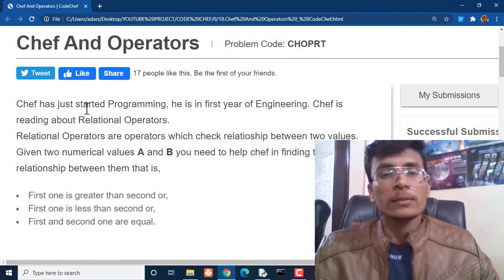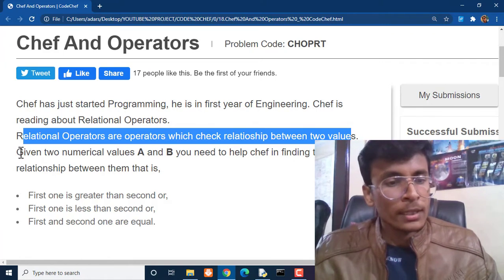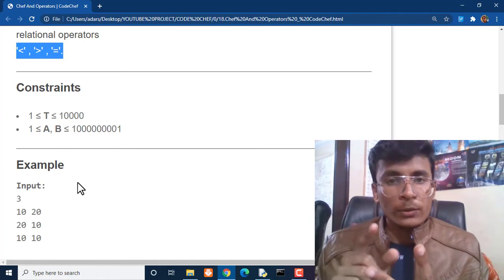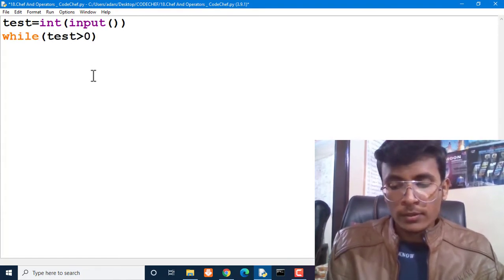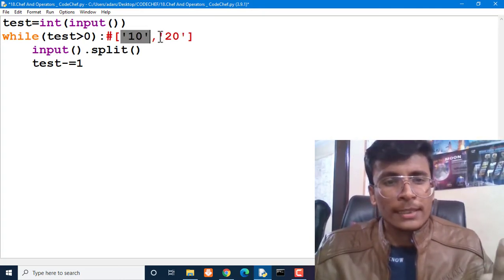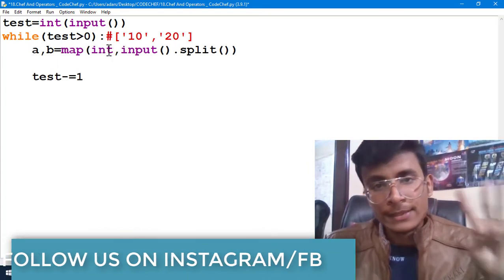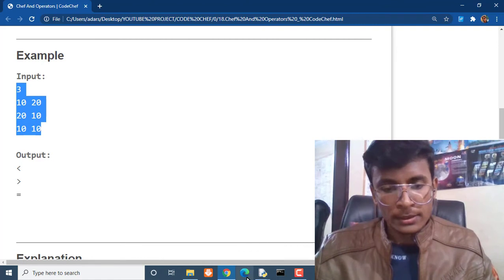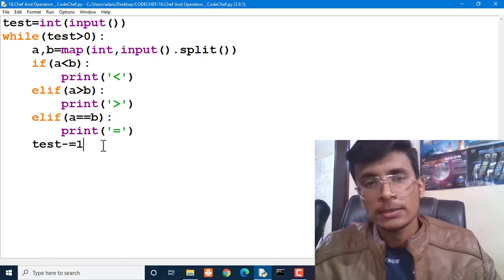Chef And Operators | CodeChef Beginners Problems | Python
In this video, I'll show you How To solve Chef And Operators CodeChef Beginners' Problem In Python.This tutorial is designed for python programmers and will give you a strong foundation
in python programming principles and clear your concepts for competitive programming.

  Watch Other Playlist Related To Python:-

I’ve gathered many years of scientific research and read hundreds of studies and
longer. Sorry, data never lies

Content delivered in this video are as per my best of knowledge and experience.
Viewers are suggested to refer standard reference books for further study.